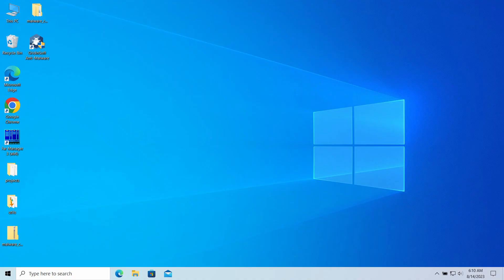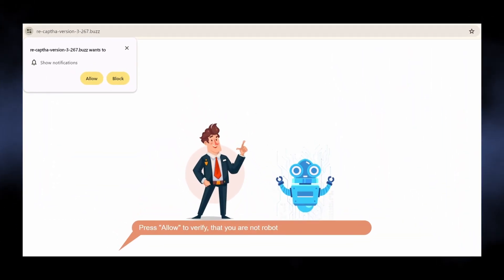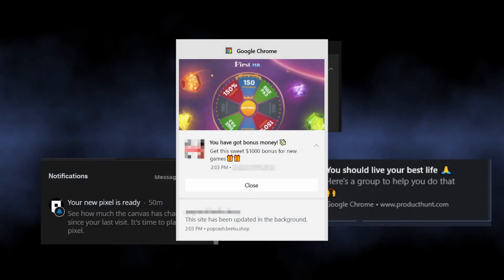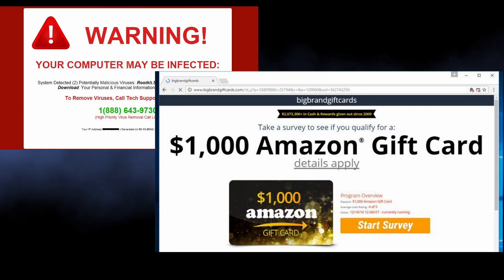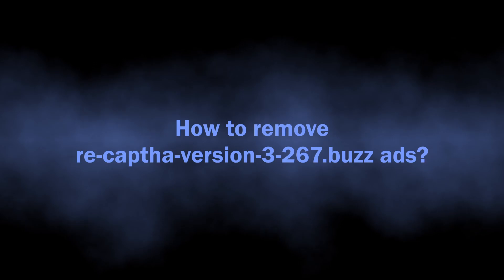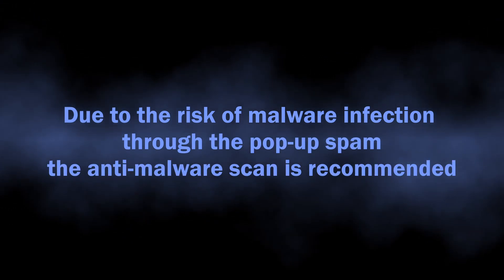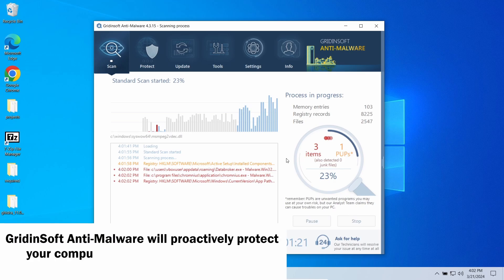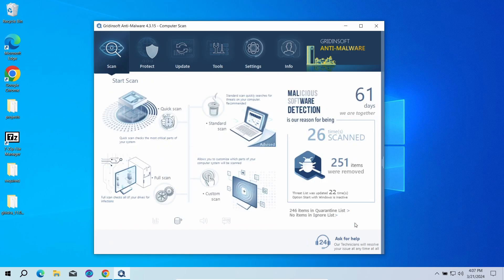Re-captha-version-3-267.buzz Pop-Up Notification Spam Removal Guide